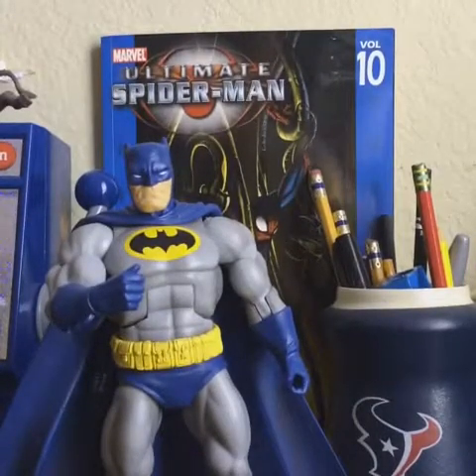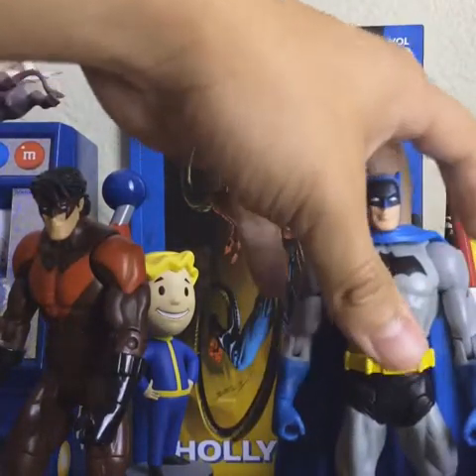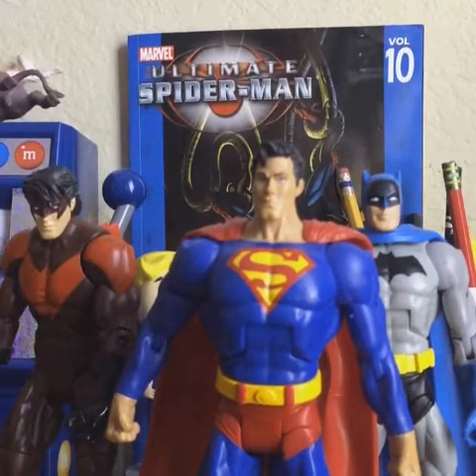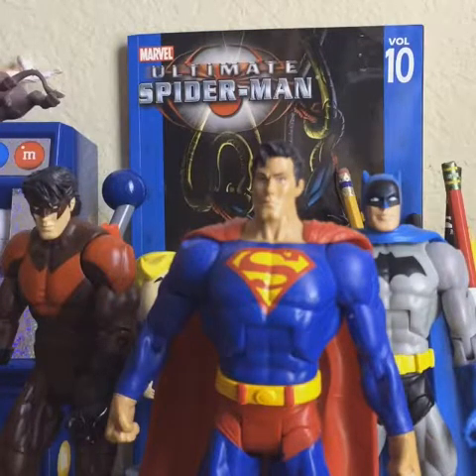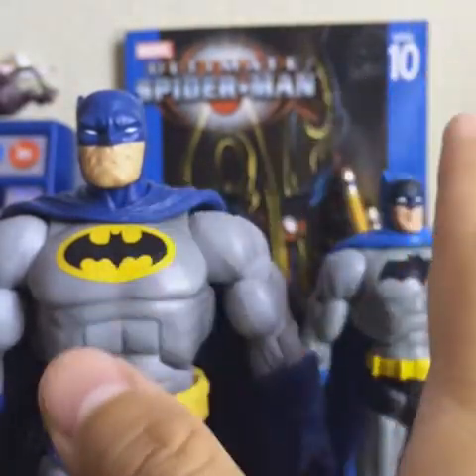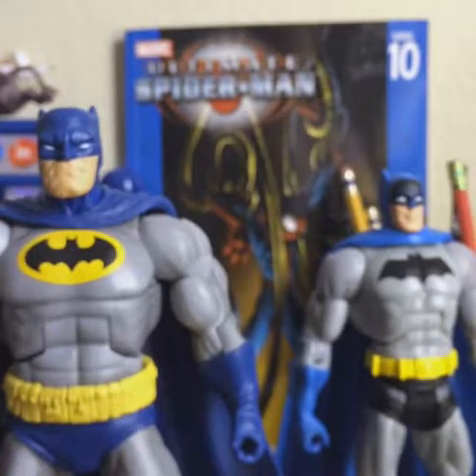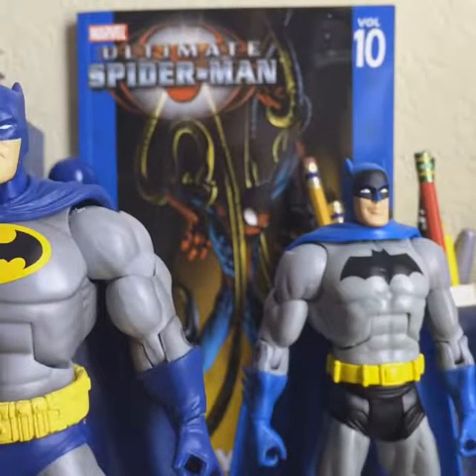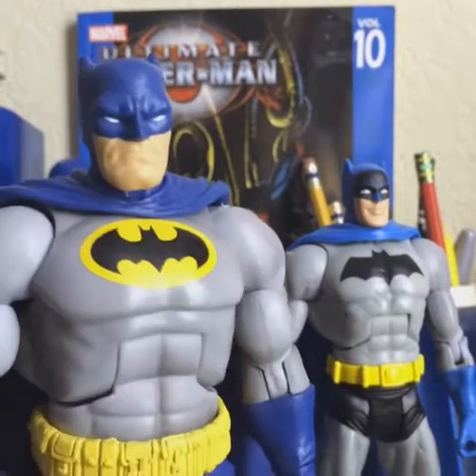Quick Gripes Episode 3: Mattel's DC figures.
What's up with Mattel's figures these days?